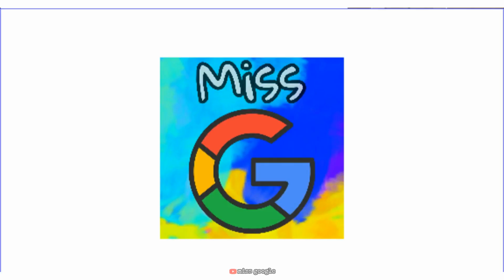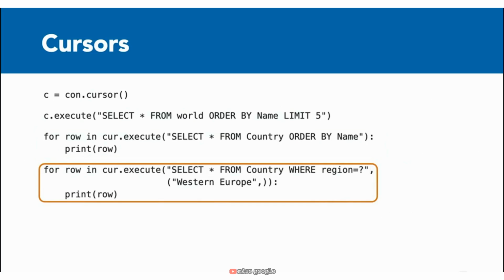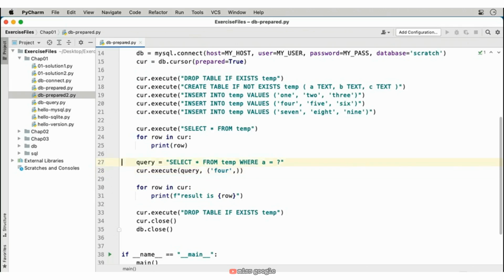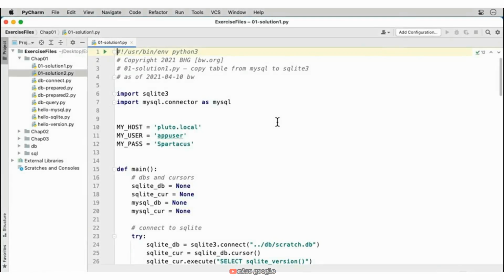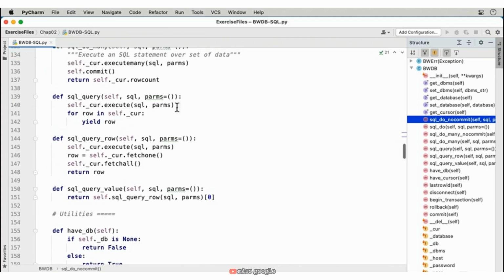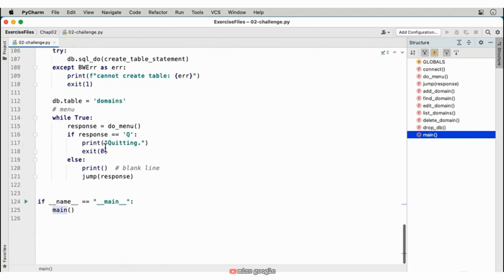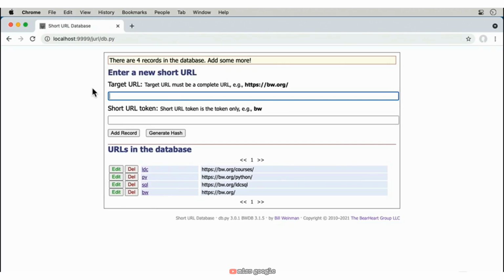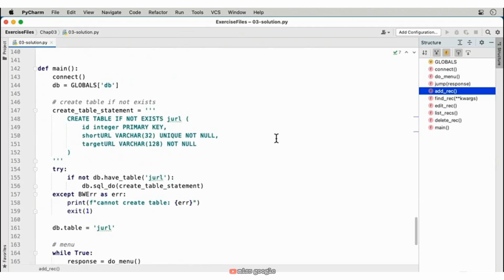CURD operations in SQL using Python | Working With SQL Using Python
In this video we are going to see the concepts of Working With SQL . These are the fundamentals of Working With SQL using Python and essential trainings. we will see more and more in upcoming videos.

00:00:00-00:00:53     Use SQL with Python
00:00:54-00:02:28     What do you need for this course?
00:02:29-00:11:47     Installing the tools
00:11:48-00:14:03     The Python DB-API
00:14:04-00:19:22     Creating a connection
00:19:23-00:24:35     Simple queries
00:24:36-00:29:48     Prepared statements
00:29:49-00:35:31     Hello, SQLite
00:35:32-00:40:23     Hello, MySQL
00:40:24-00:41:24     Challenge
00:41:25-00:46:36     Solution
00:46:37-00:47:36     The essential four
00:47:37-00:57:16     SQL Wrapper
00:57:17-01:03:59     Adding CRUD methods
01:04:00-01:07:52     Using the module
01:07:53-01:10:23     Challenge
01:10:24-01:14:30     Solution
01:14:31-01:18:05     Defining the project
01:18:06-01:21:56     Testing a web application
01:21:57-01:25:33     Code demonstration
01:25:34-01:33:46     Touring the code
01:33:47-01:34:22     Challenge
01:34:23-01:37:03     Solution